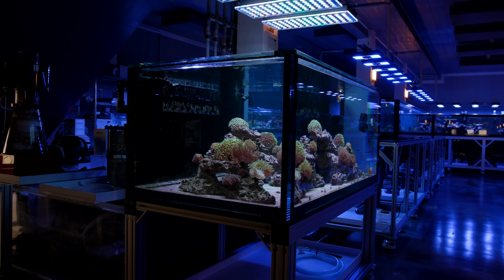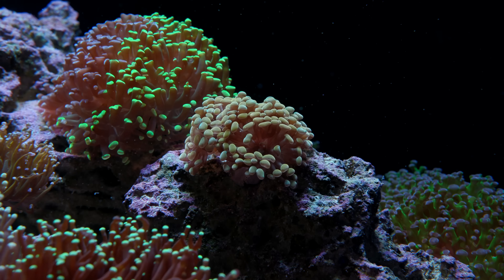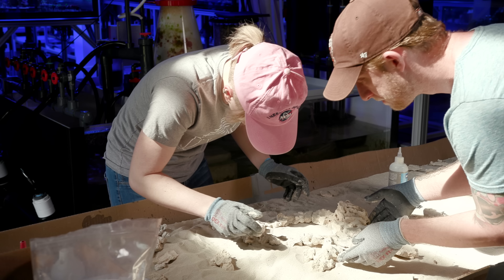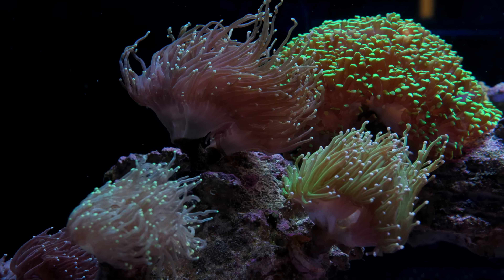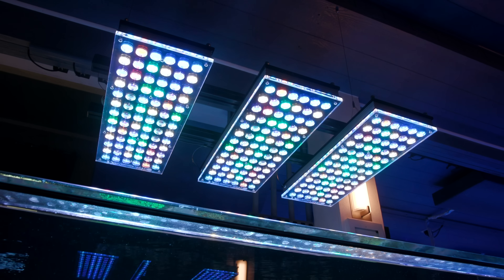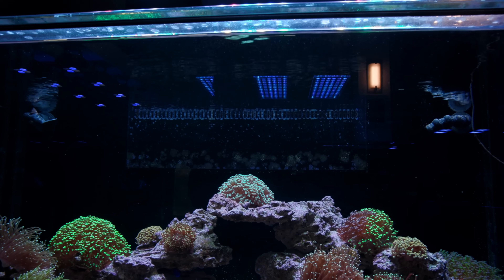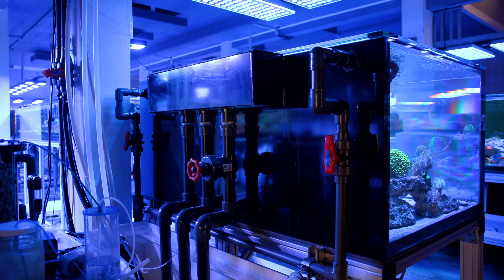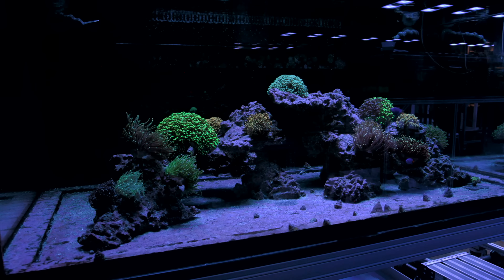The Euphyllia Dominated Show Tank